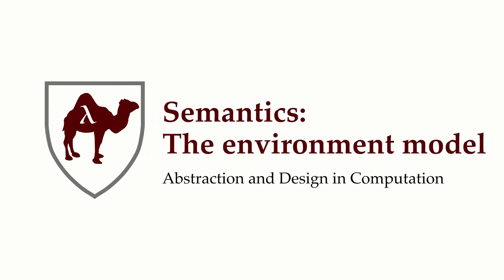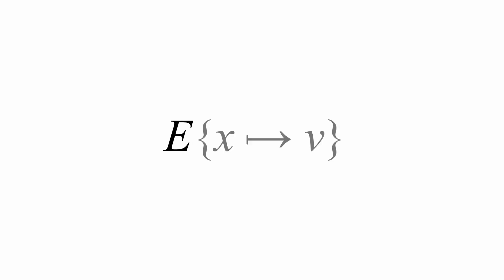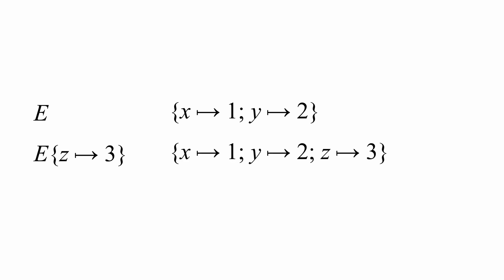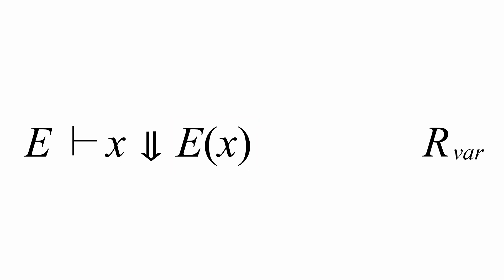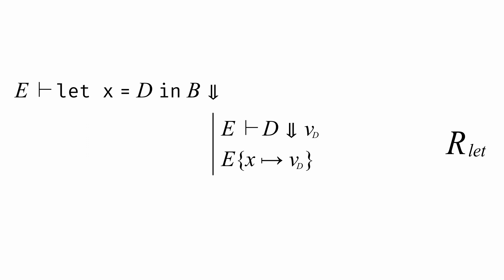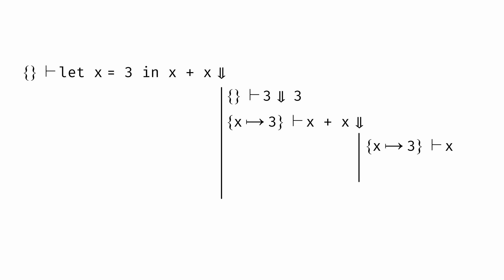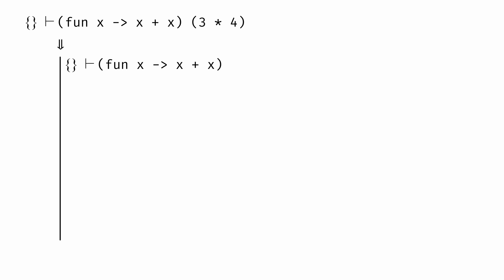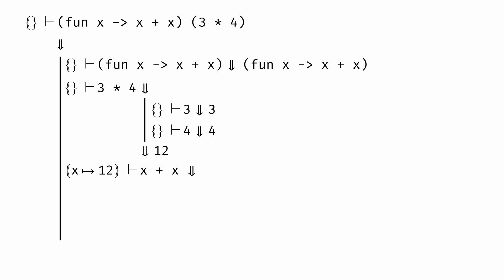19: Environment Semantics - Abstraction and Design in Computation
Chapter 19: Semantics: The environment model - Abstraction and Design in Computation